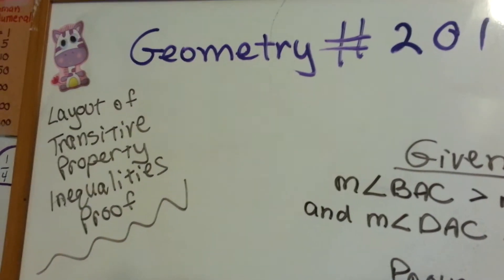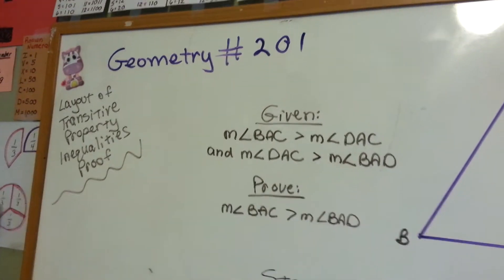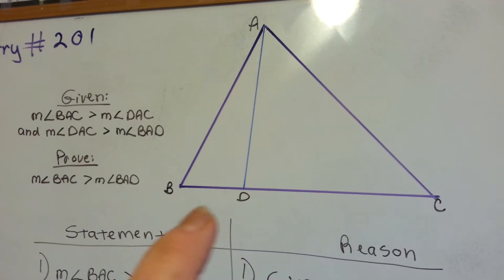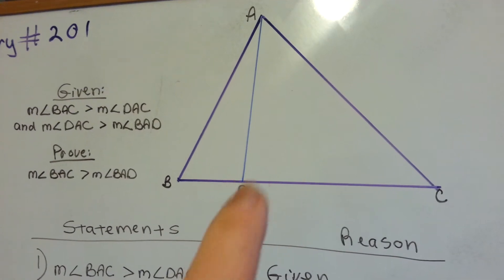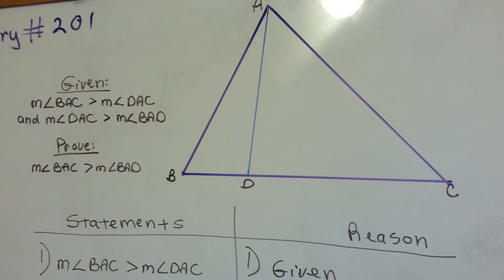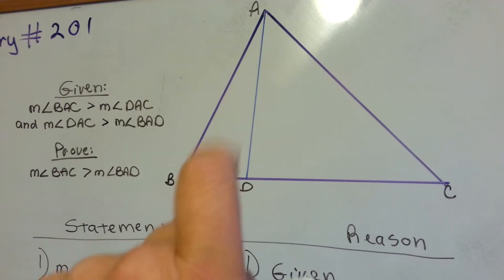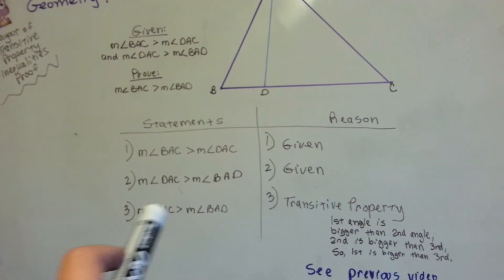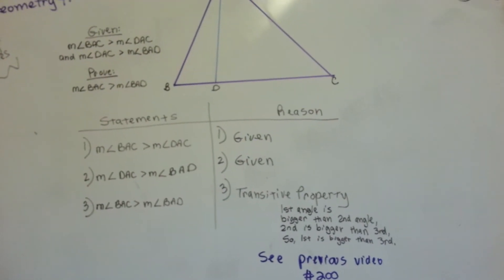Proof, Transitive Property Inequalities (Geometry #201)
A short proof showing the usage of the transitive property with inequalities. #201